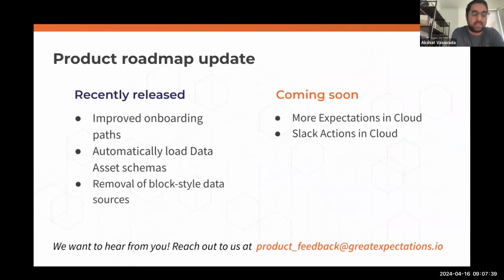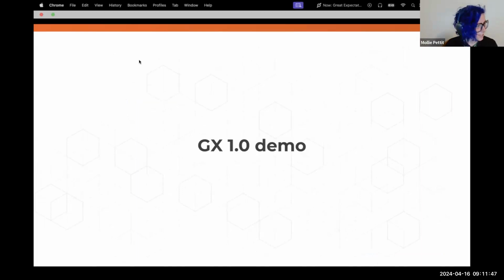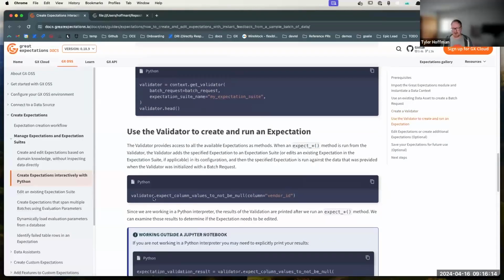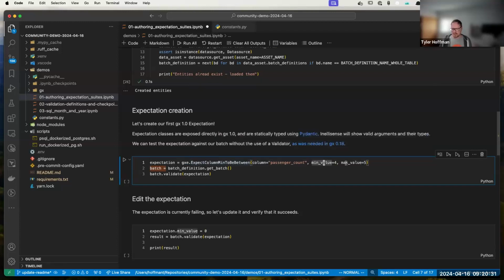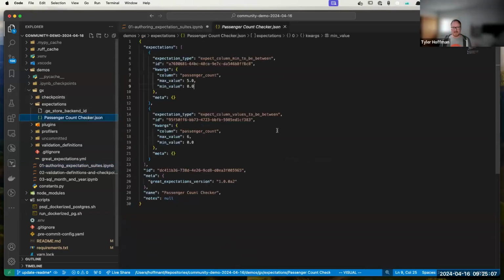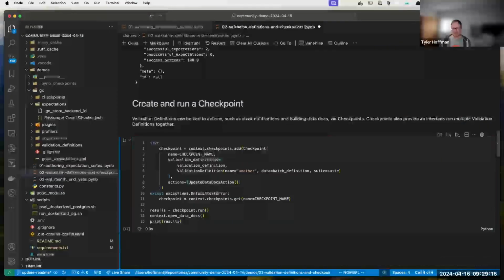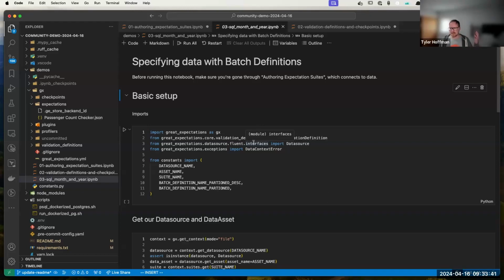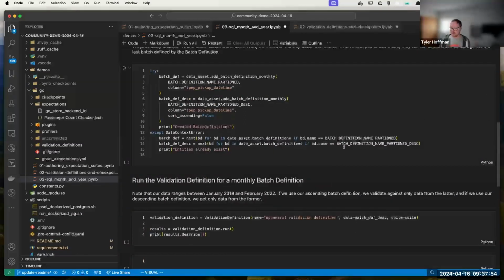Community meetup: April 2024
Featuring a demo of the GX OSS 1.0 pre-release.

00:00 Welcome and agenda
00:32 Community celebration and announcements
01:17 Product roadmap updates
05:34 GX 1.0 pre-release demo
34:08 Closing announcements